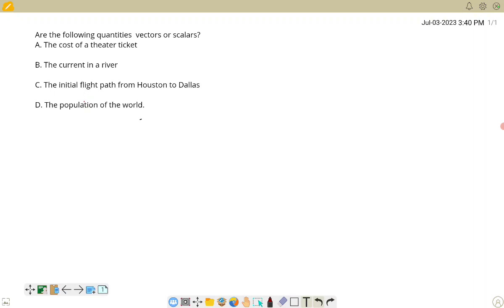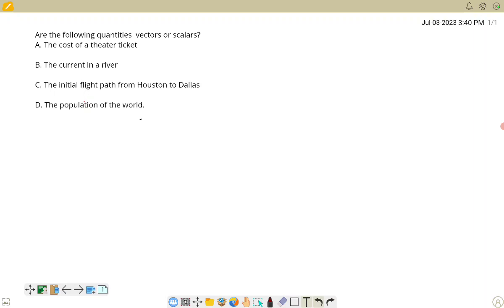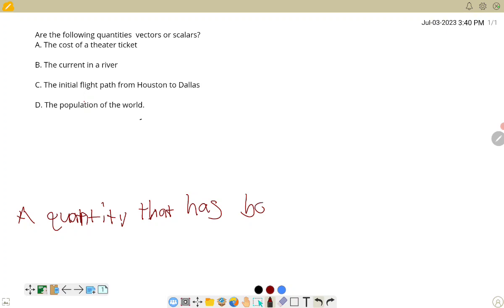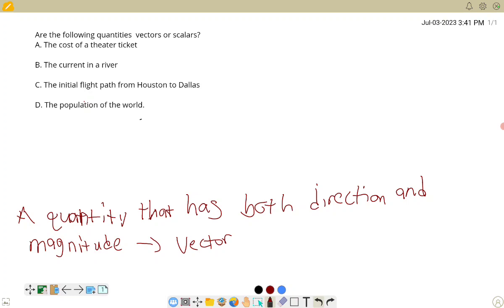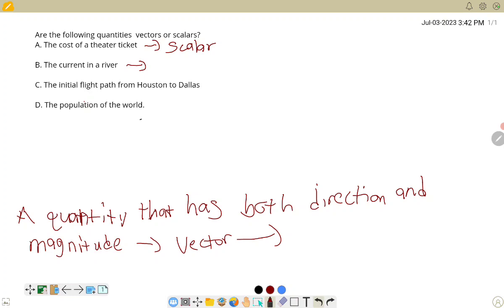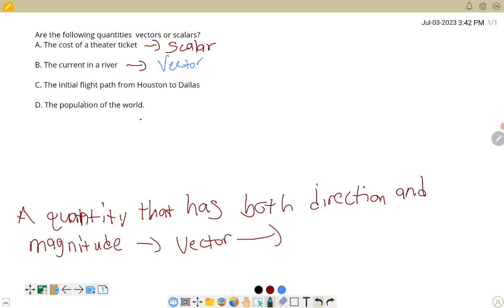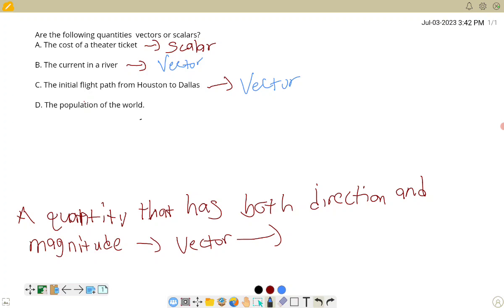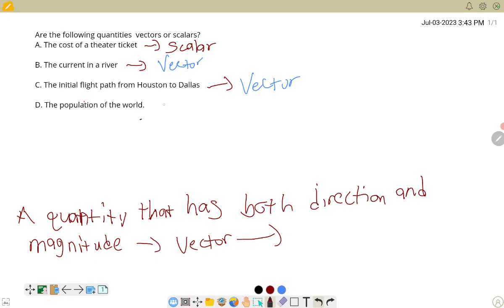Daily Calculus 3: Vectors 1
A daily calculus 3 example problem, this time about an introduction to vectors.